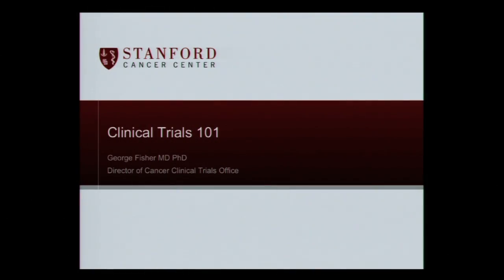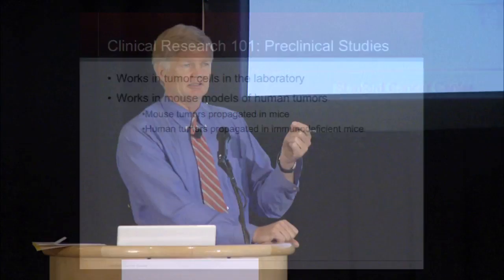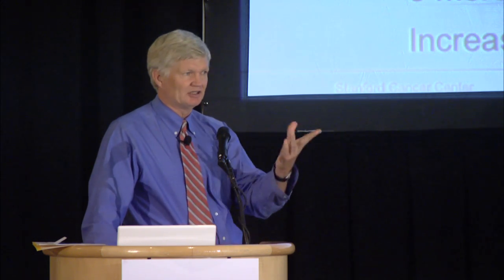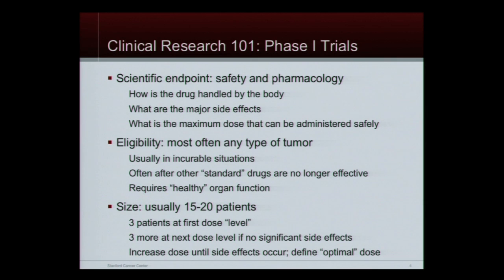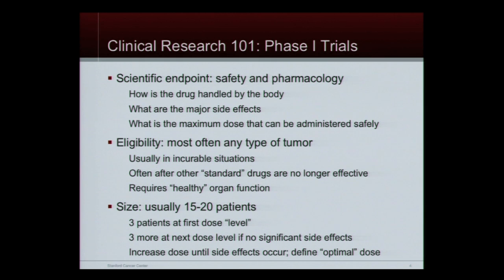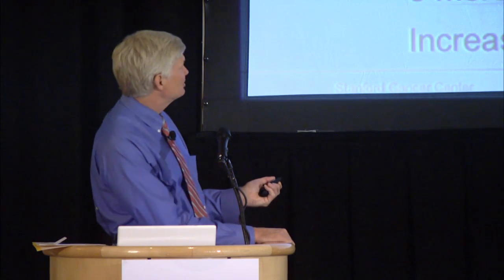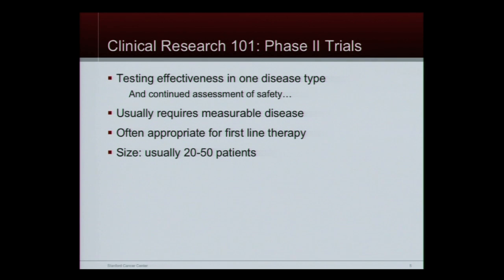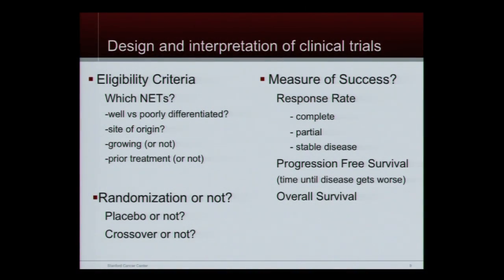Clinical Trials 101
Neuroendocrine Tumor Patient Education Conference. Stanford, CA. September 10, 2011.

Clinical Trials 101. Speaker: George Fisher, MD, PhD